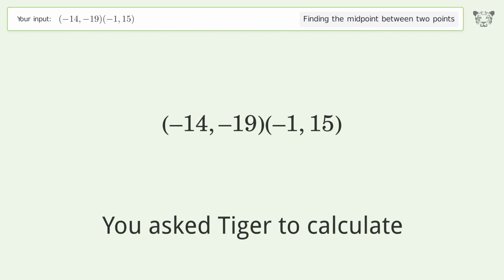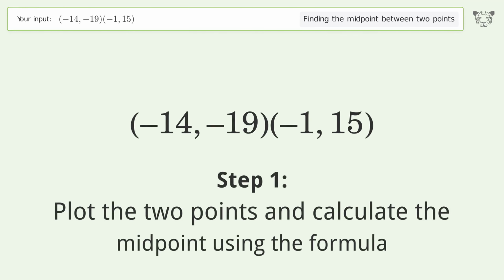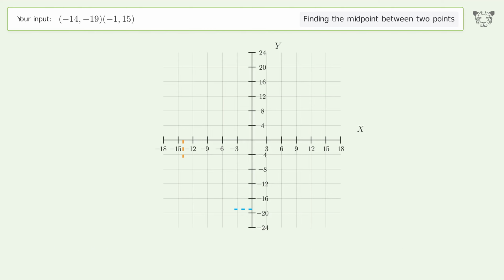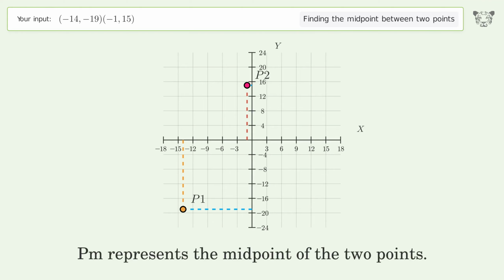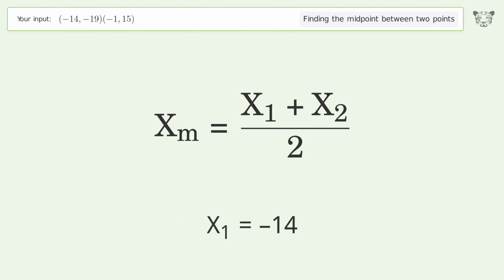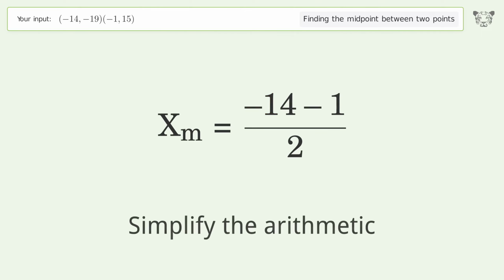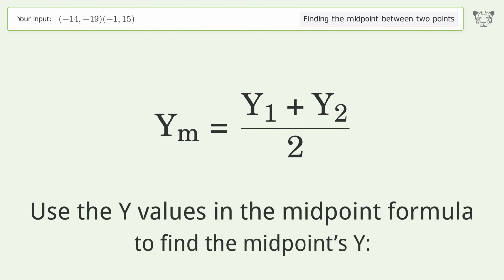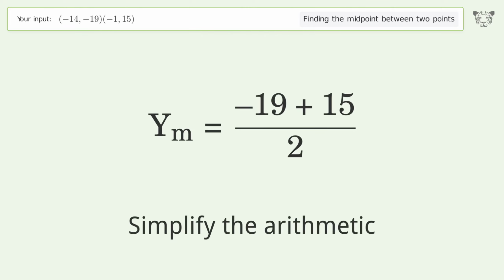Find the midpoint between two points p1 (-14,-19) and p2 (-1,15): Step-by-Step Video Solution